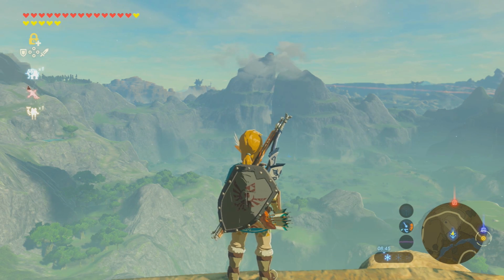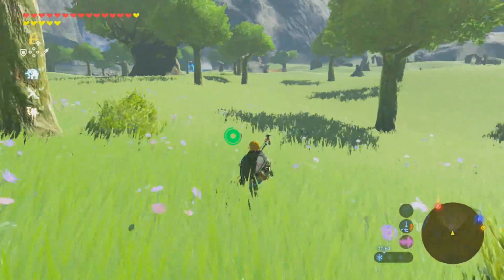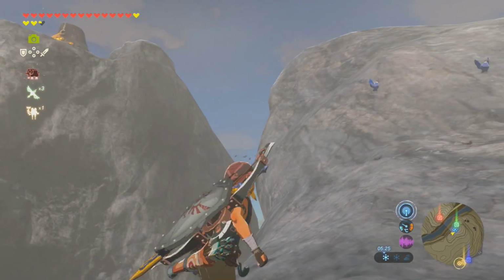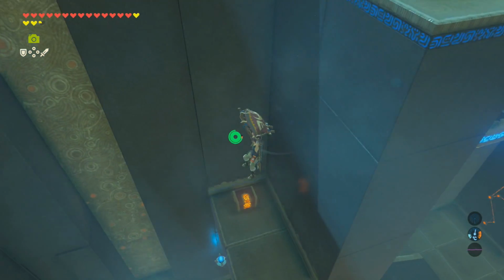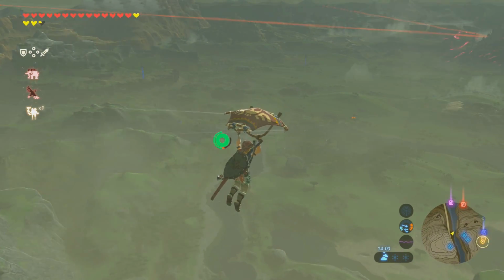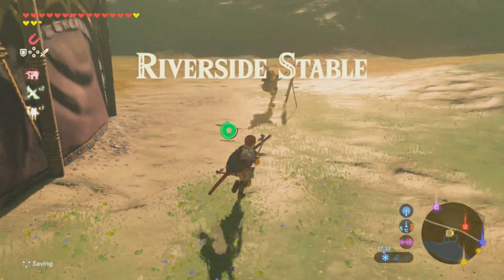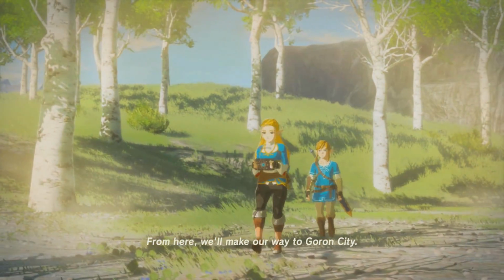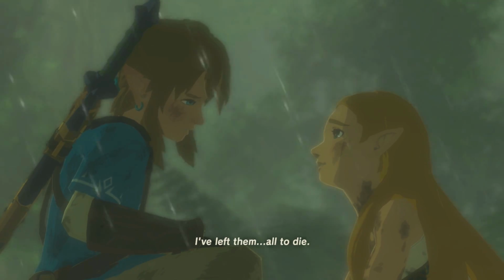'Don't Fall' - Legend of Zelda: Breath of the Wild [#39]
I was under the impression that Revali's Gale kind of made most of the game really easy and it does, but it's good to know that there are areas where it isn't as useful. Either that or I'm just not that talented.